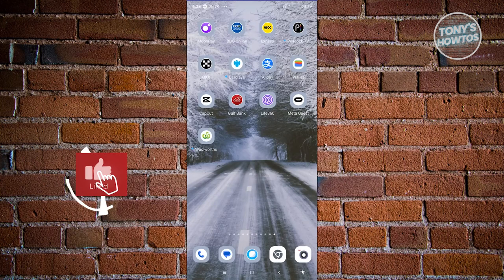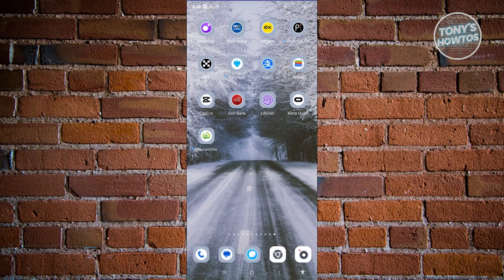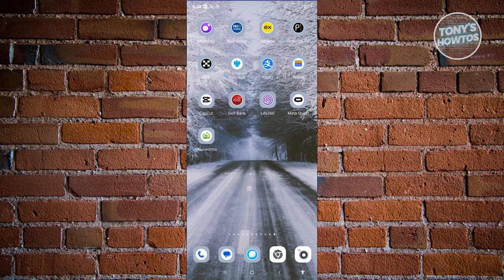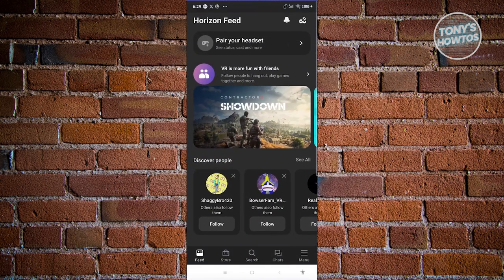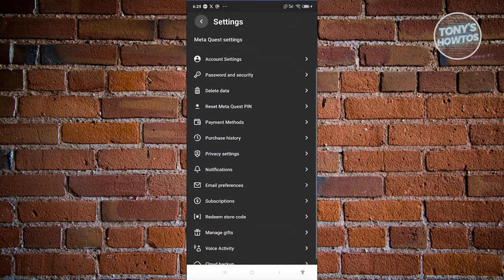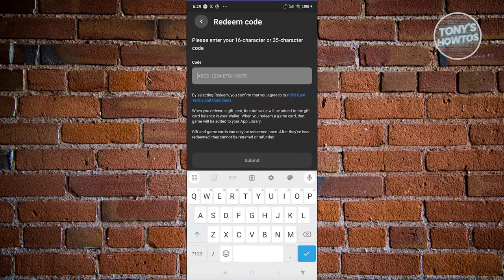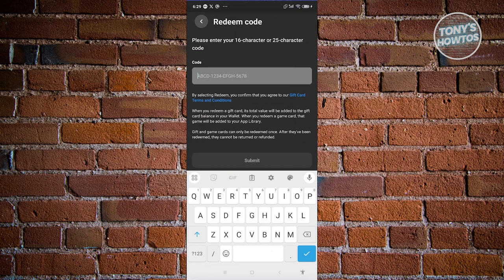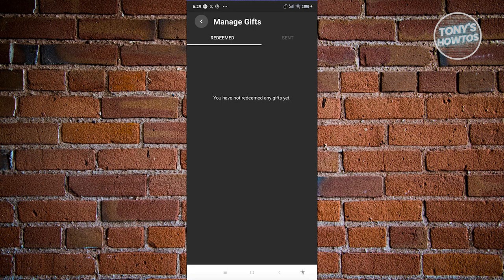How to Redeem Meta Quest Gift Cards (2024)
In this video, I show you How to Redeem Meta Quest Gift Cards in 2024. The quick and easy tutorial how to claim meta quest gift cards. Do you want to know step by step how to use metaquest gift card in 2024? Yes? Great!